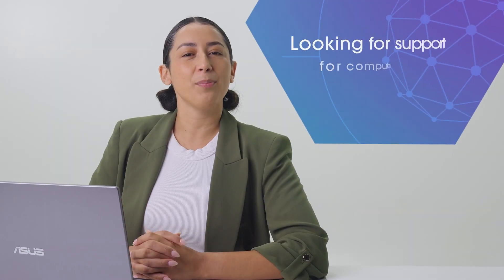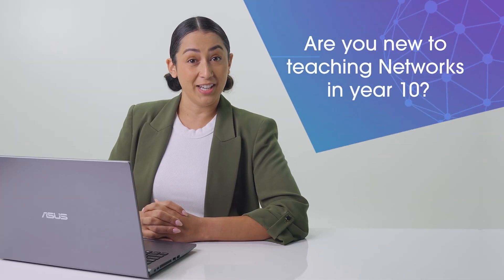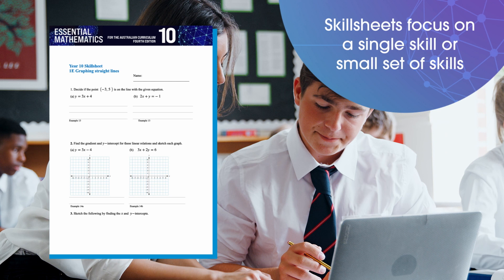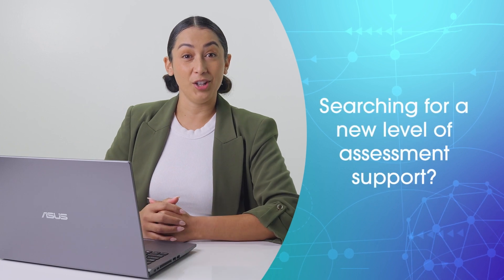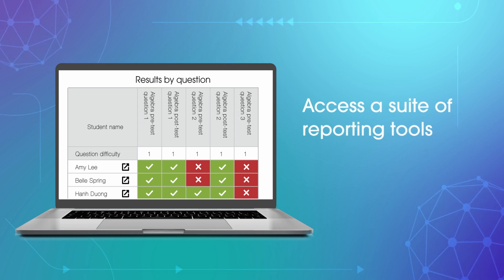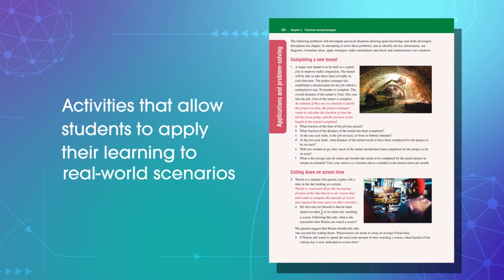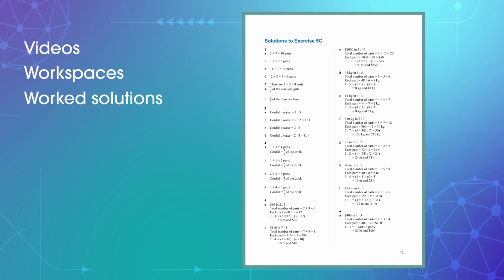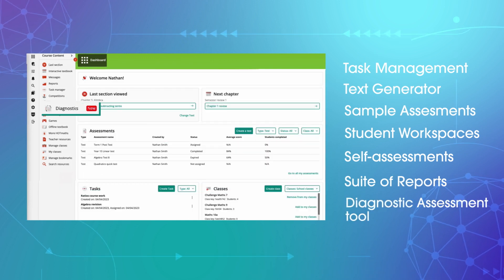Essential Mathematics for the Australian Curriculum 4ed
Need support for delivering the Australian Curriculum Version 9.0 for mathematics? Essential Mathematics for the Australian Curriculum 4ed has you covered.